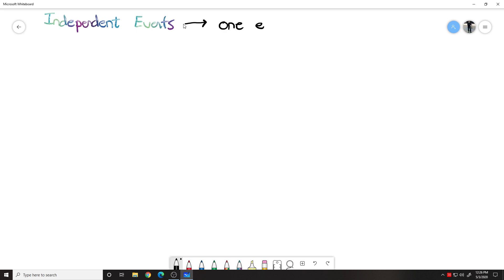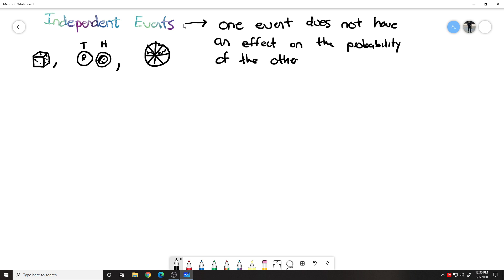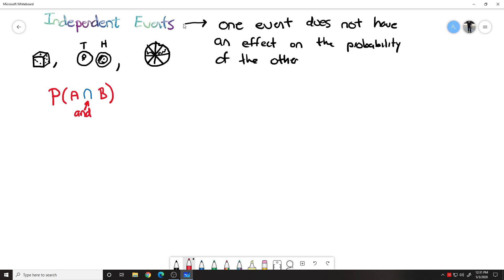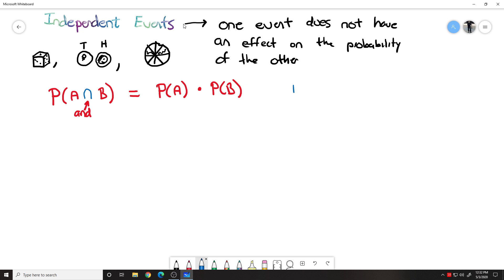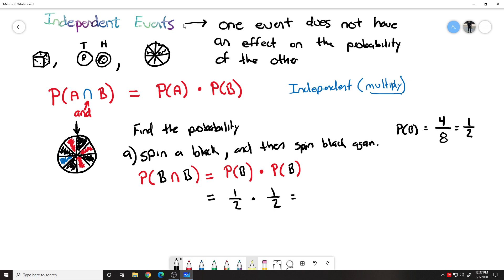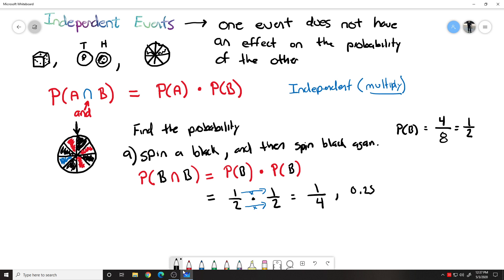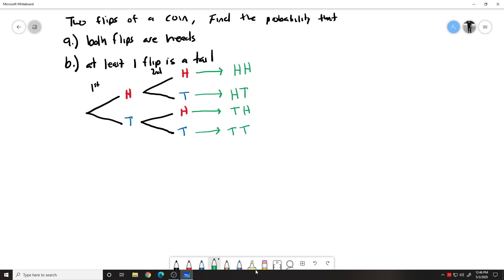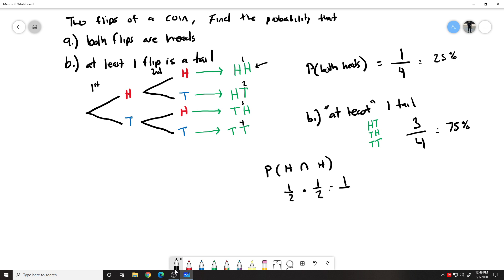Algebra II Honors: Independent Events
Part of the Probability unit. Independent Events